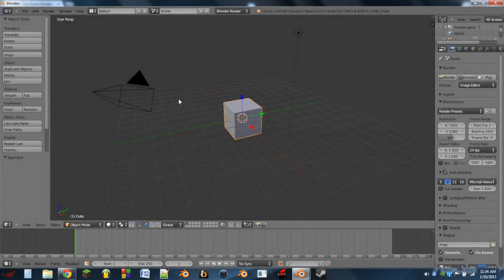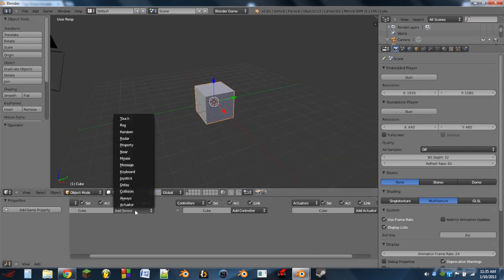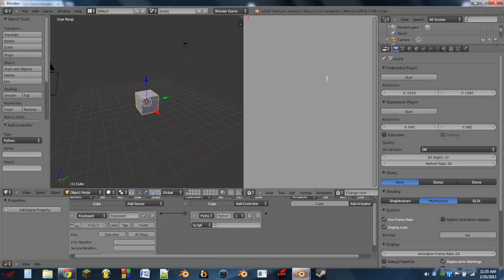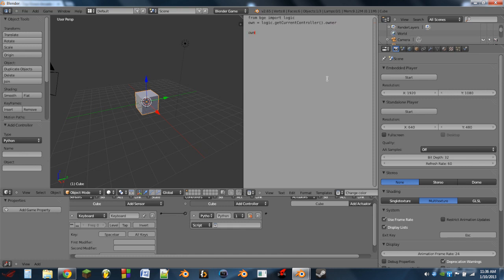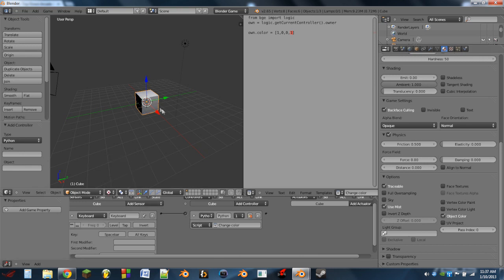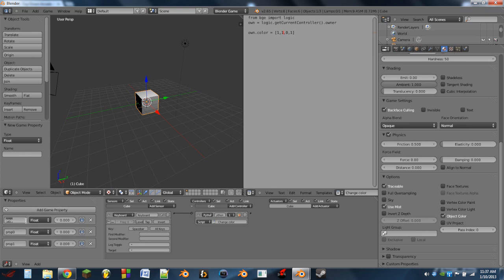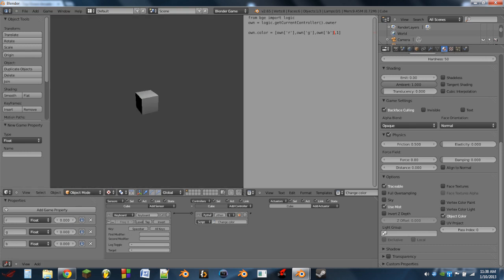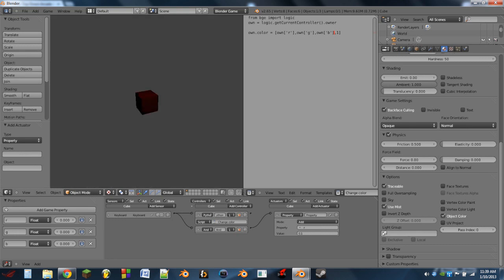HD Blender Tutorial: Change an object's color in realime!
Today I will show you how to change an objects color in realtime, and based on properties. You could use this in a combat game to make the hit player flash red, show health, or just randomly turn blue.